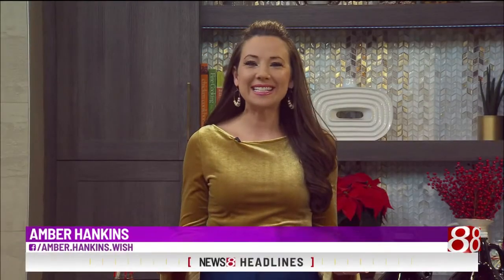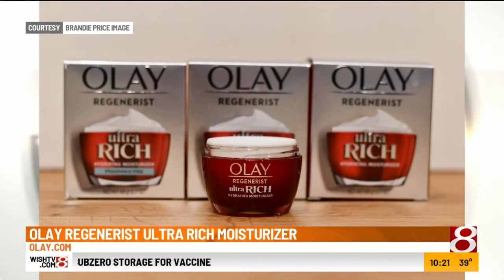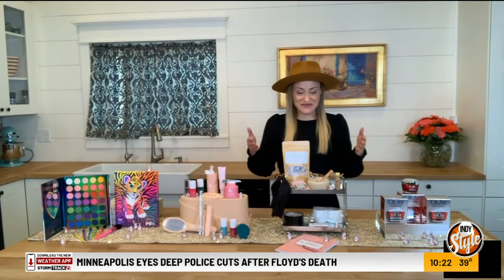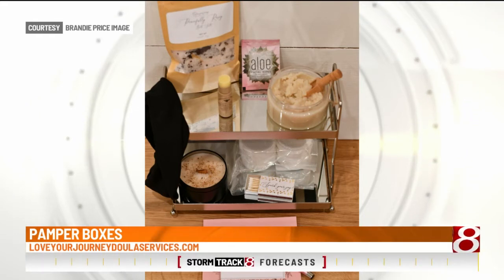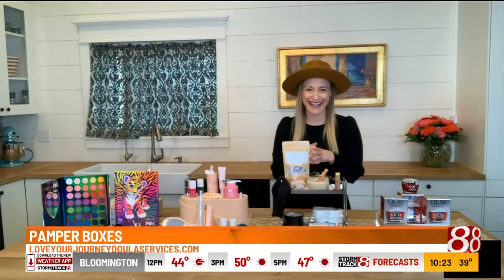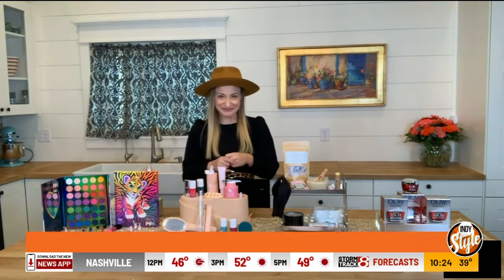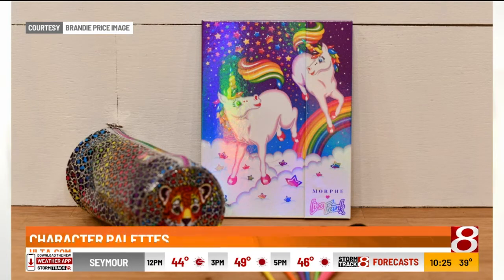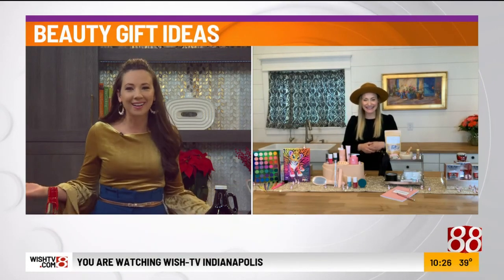Beauty gifts for girls' Christmas stockings